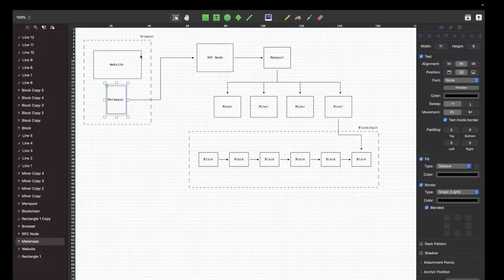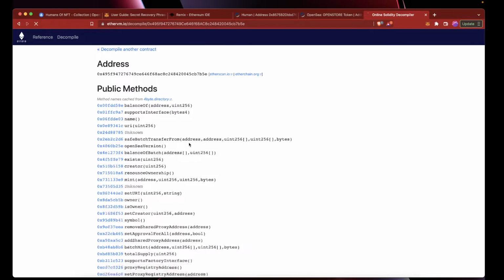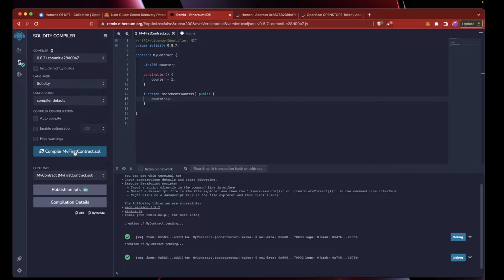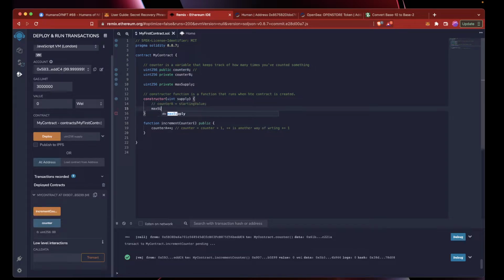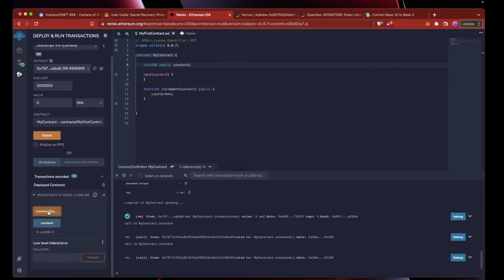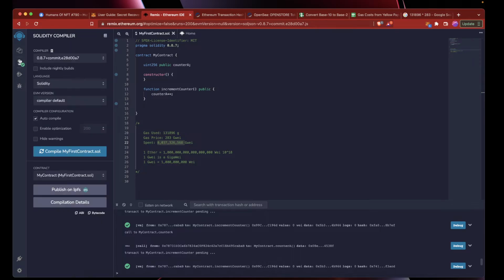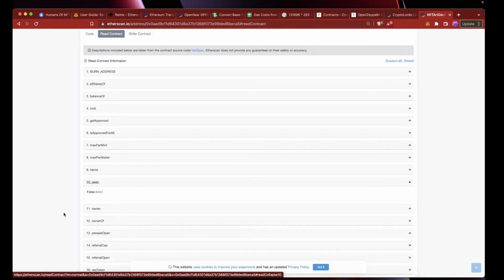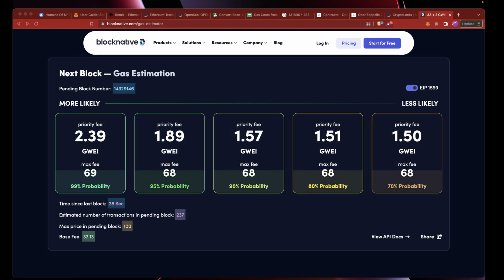Human Hour: Vol 3 - Introduction to Smart Contracts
Human Hour Volume 3 sees an introduction to smart contracts and the Solidity language. We cover the following topics:
- Basic functions
- Conditional logic
- Scope and visibility
- Reading a contract via Etherscan
- What is gas and how does it work
- how ethereum transactions work